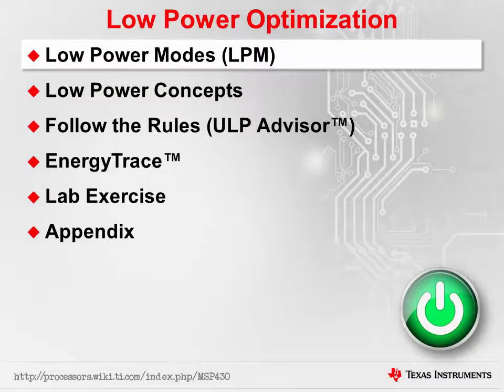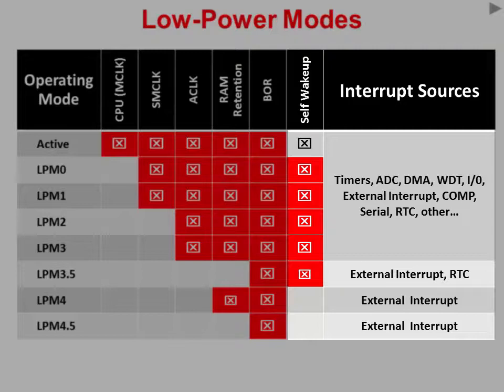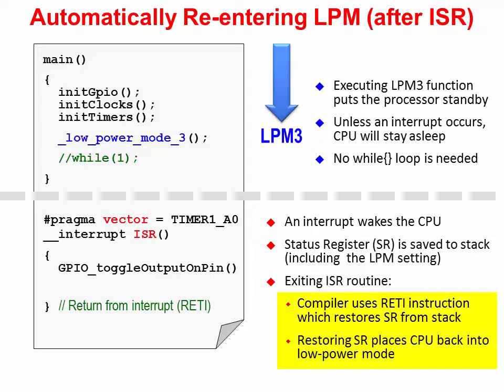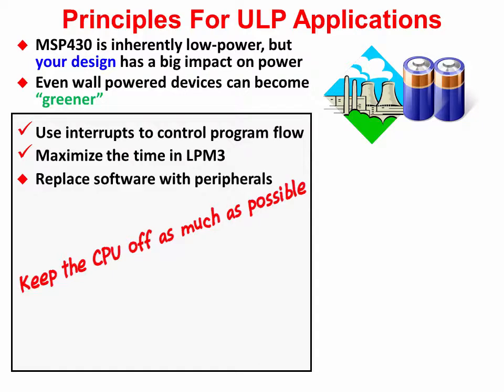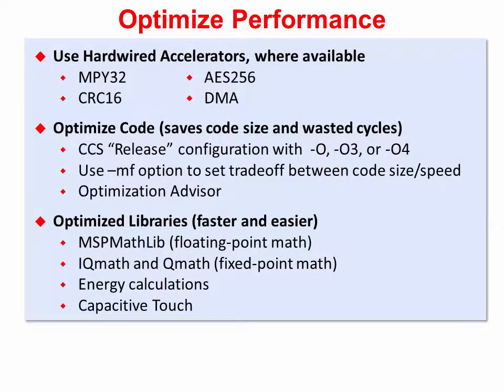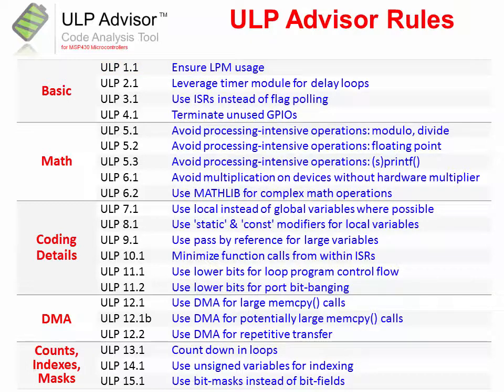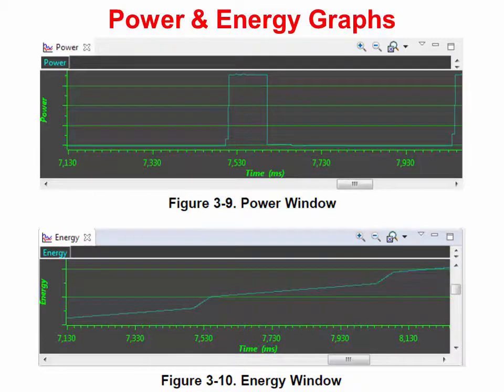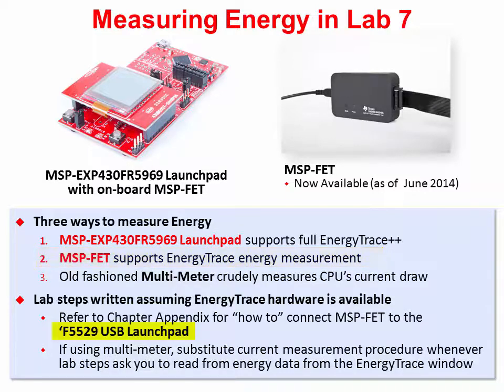TI Msp430 Design Workshop Low power optimization